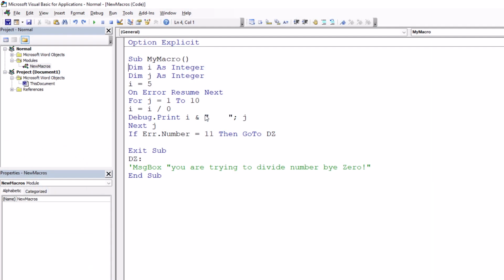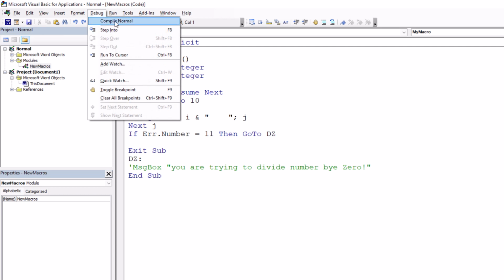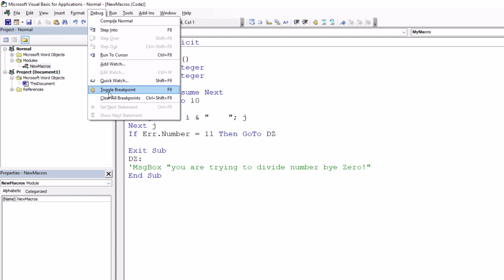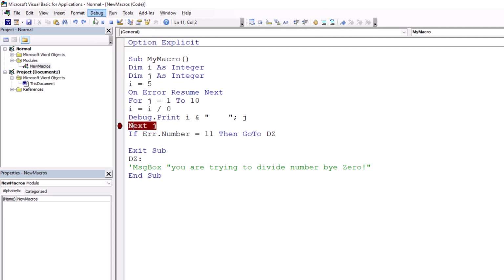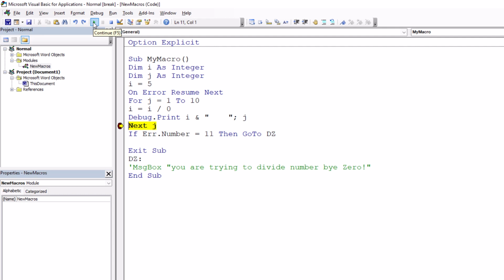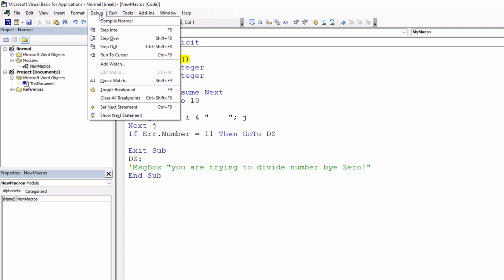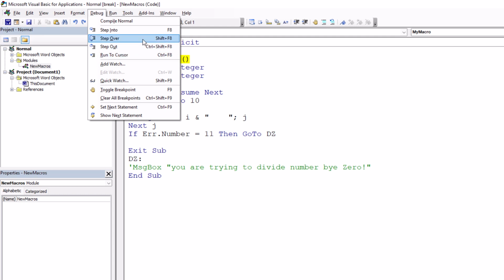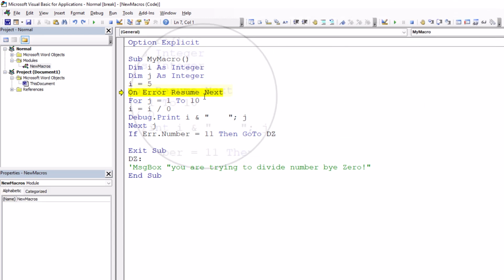#242 - VBA - VBE: Debug Mode in Microsoft Word